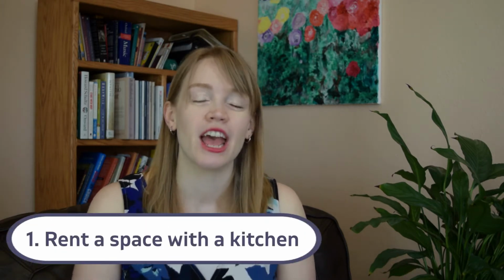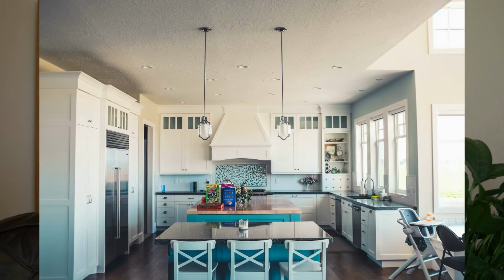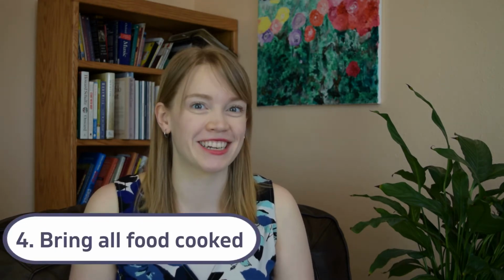HOW TO GO ON MORE TRIPS, money saving hacks for vacations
Book a FREE one-on-one call with me to discuss your financial situation. We will discuss your story, what you've tried, and make a plan to move you forward.

Learn how we save money while on vacation so that we can take more trips away. Learn all my money saving travel hacks to keep travel affordable and a few ways to go on vacation for next to nothing!

I will discuss how to save on food while on vacation by renting a place with a kitchen and making at home meals. I will also talk about how to find free camping spots in your area.